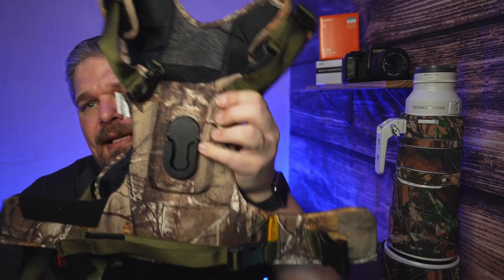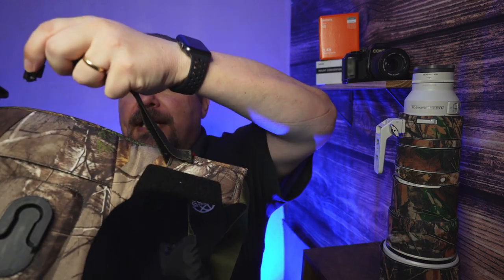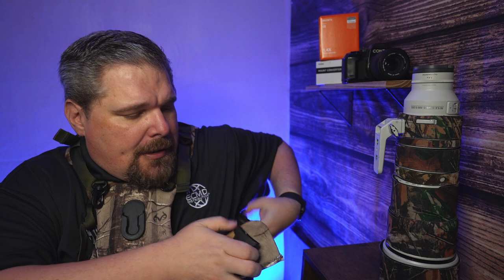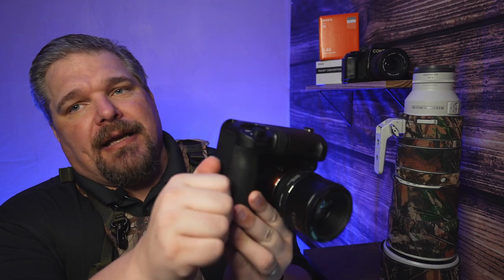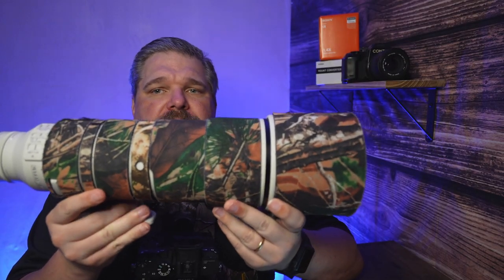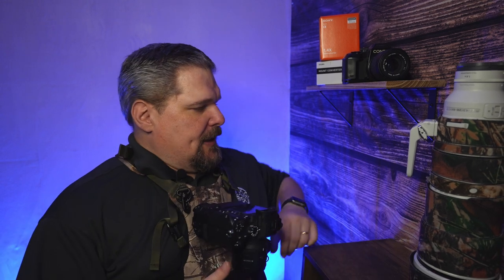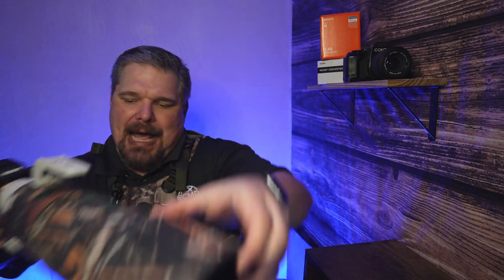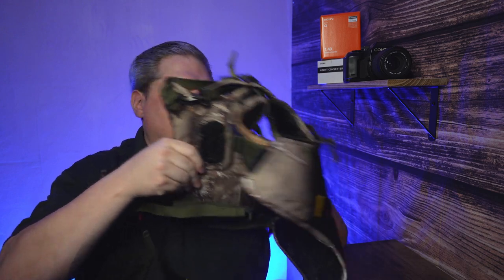Cotton Carrier G3 Harness: The Ultimate Camera Carrying Solution?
This is a review of the Cotton Carrier G3 Harness.  How does it fit?  How well does it protect the gear?  How accessible is it?

👉 Help Me Maintain this Community

👉 How Can You Help?
2.  Follow my Audio Podcast